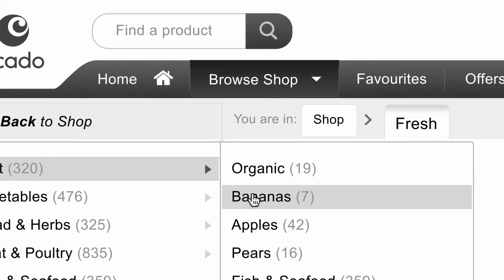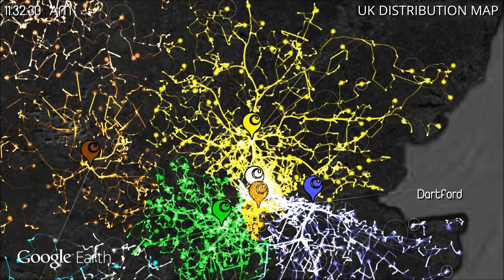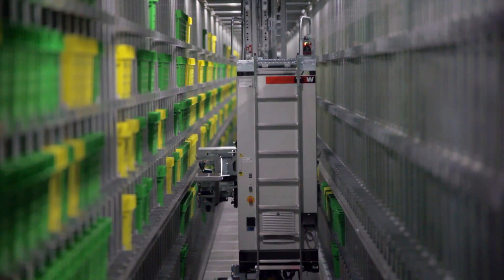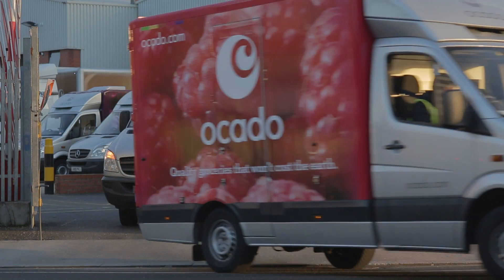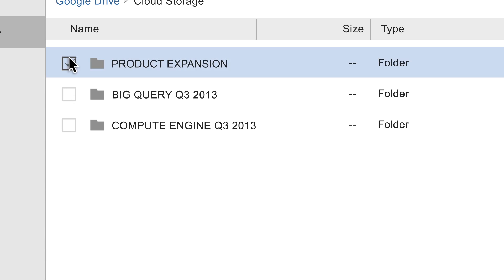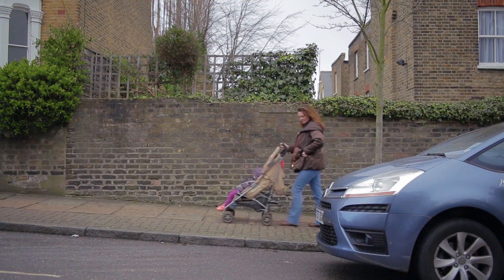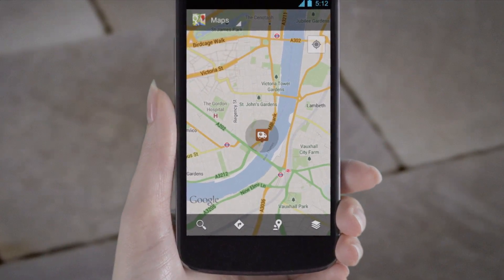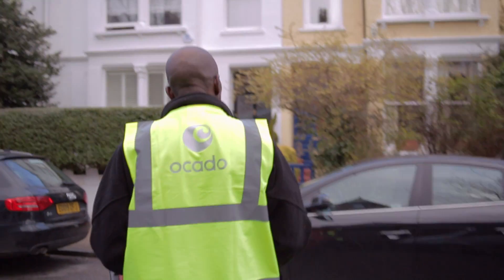Ocado has gone Google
Ocado is the world's largest online only grocery store. While their primary focus is getting your groceries from your online order to your door in excellent condition, they continue to push the limits of what technology can do to automate and scale their business.